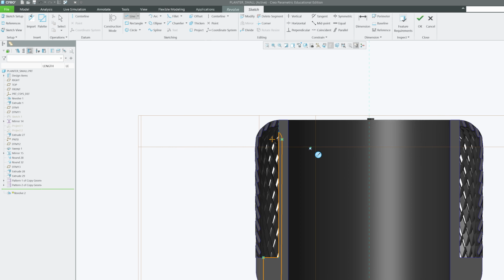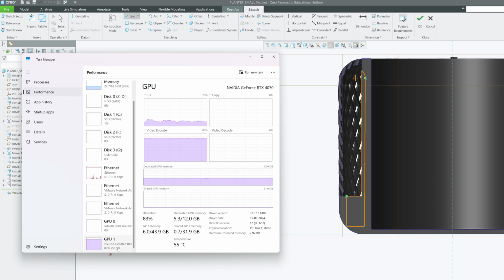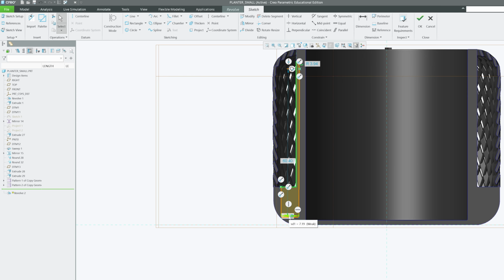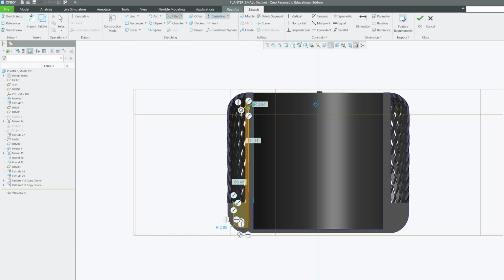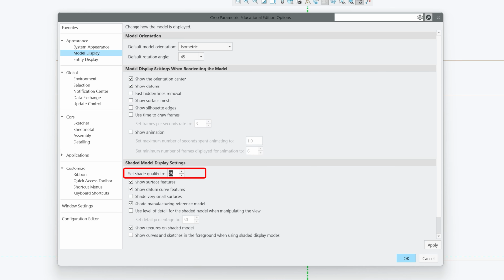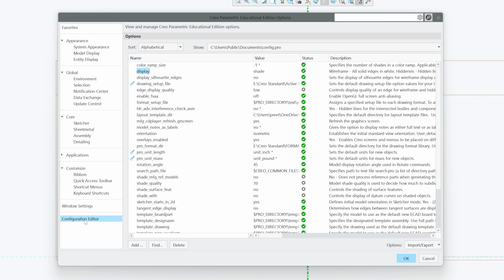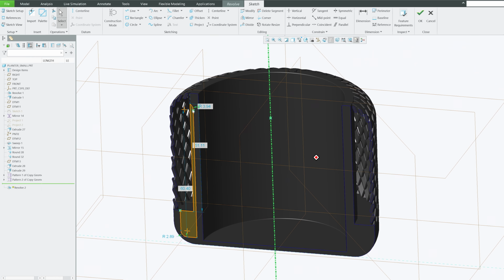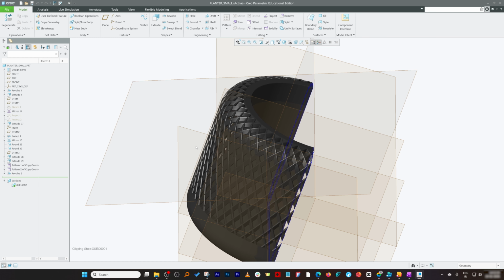Creo Running Slow? Fix It in 4 Minutes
Speed up Creo Parametric in 3 minutes without upgrading your PC. If your Creo is slow on good hardware, the problem isn't your CPU — it's how Creo uses it.
Parametric CAD software like Creo, SolidWorks and CATIA only use a single core for most calculations. So even a 24-thread i7-13700K ends up stuck at 15–20% CPU usage while the model lags. The fix is inside Creo itself.
In this video, I'll show you the exact model display, edge quality, anti-aliasing and GPU line style rendering settings that shifted load from my CPU to my GPU — and how to save them permanently in config.pro.

📌Timestamps📌
00:00 Introduction – Creo Running Slow Issue
00:24 CPU & GPU Utilization Explained
00:52 Single-Core Limitation in Parametric Software
01:23 Hardware Example (13700K)
01:52 How to Fix Performance Issues
03:36 Performance Improvement Result
04:01 Saving Settings Permanently (config.pro)
04:18 Final Note – Single Core Bottleneck
04:30 Conclusion & Outro